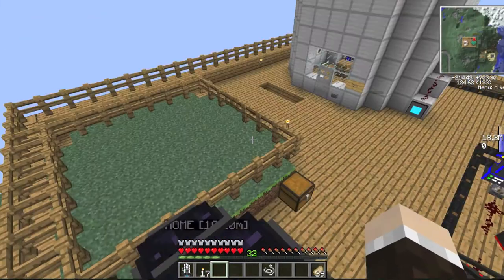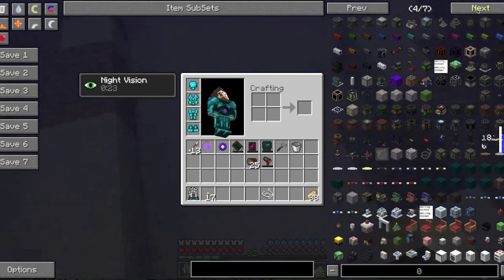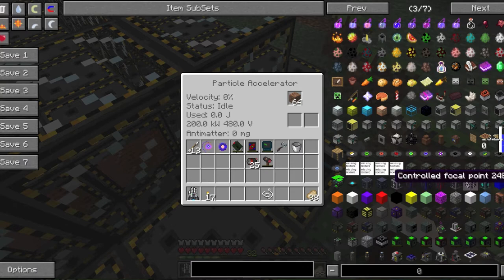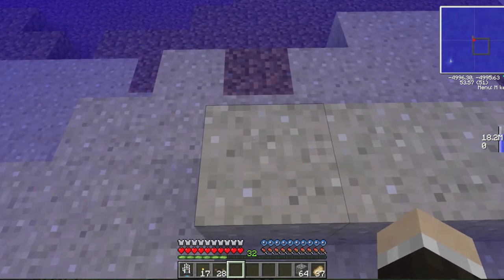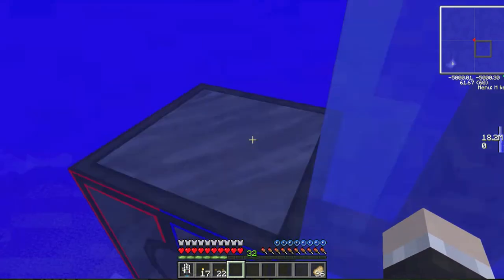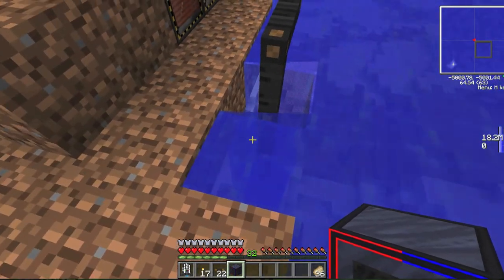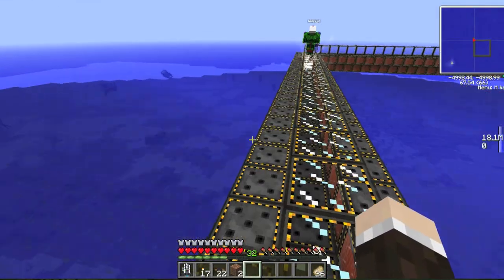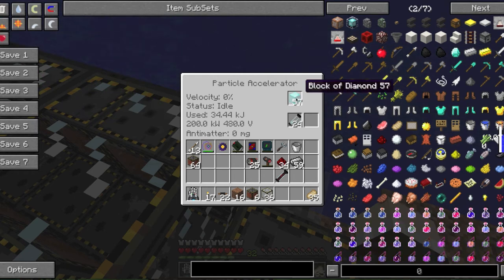We Play: ICBM SERVER #37 - LHC Tweaks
We finally finish the LHC and then... we decide to move it.